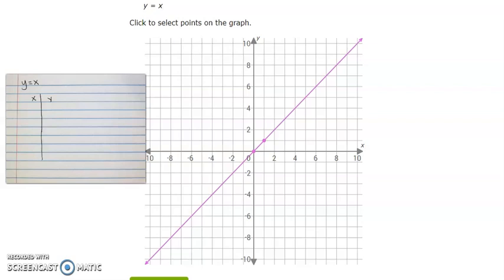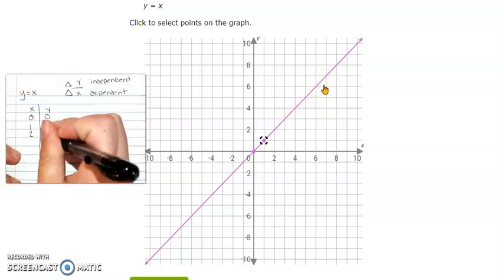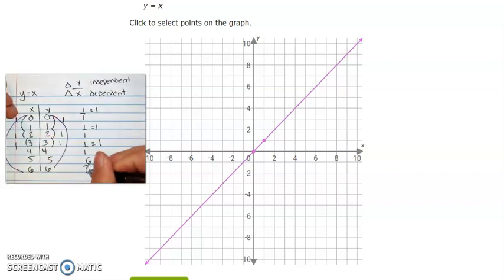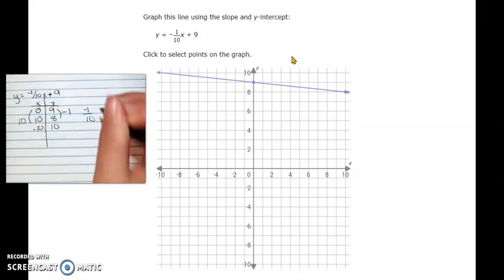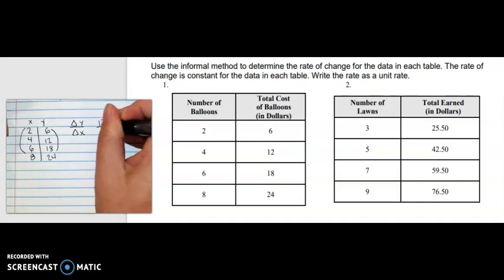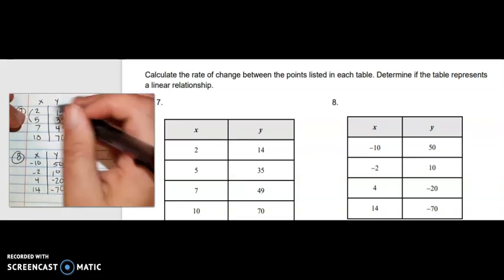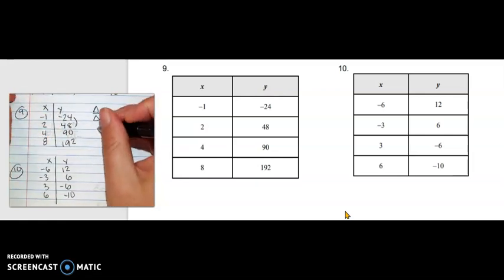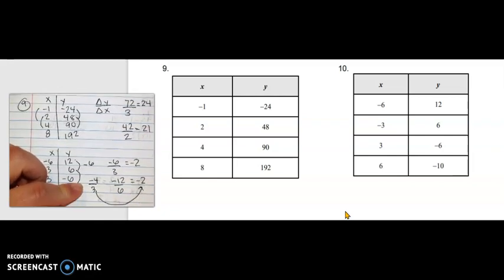Finding slope from a table